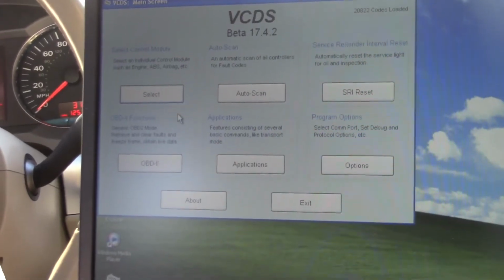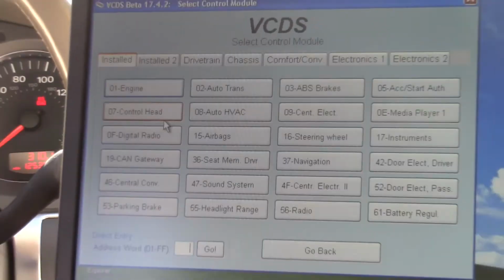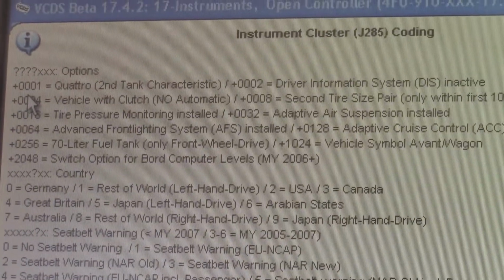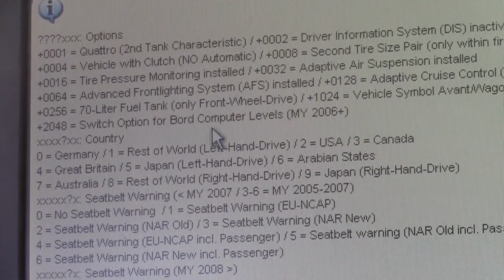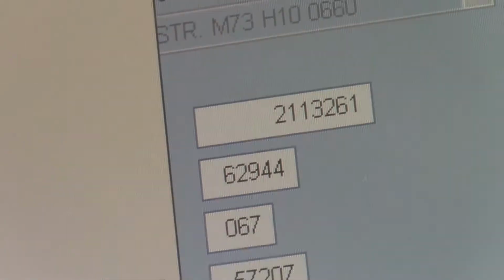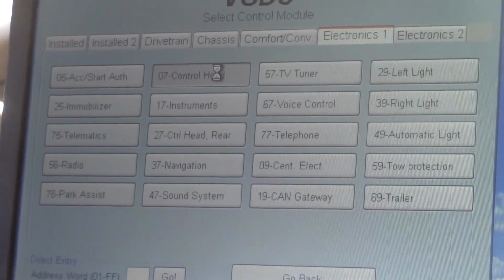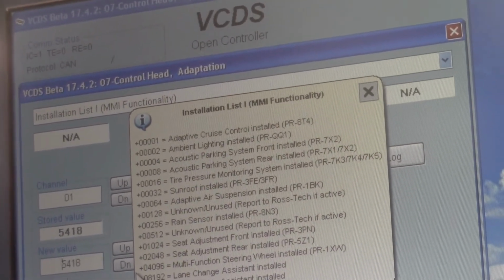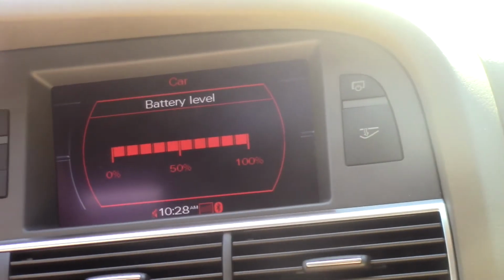2005 Audi A6:C6 Trip Computer Programming By The Car Doctor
Programming MMI on 2005 Audi A6/C6.